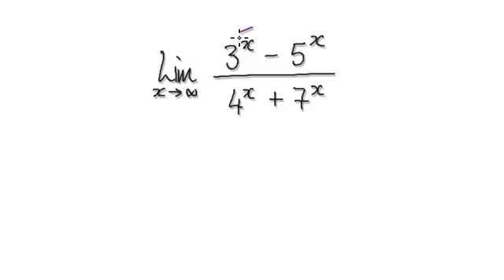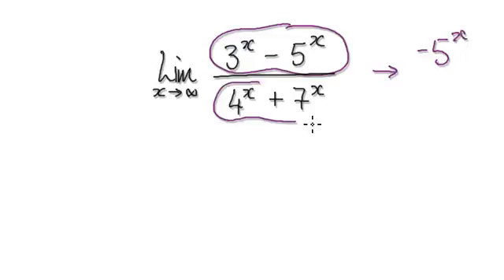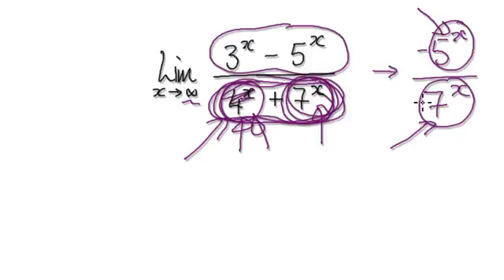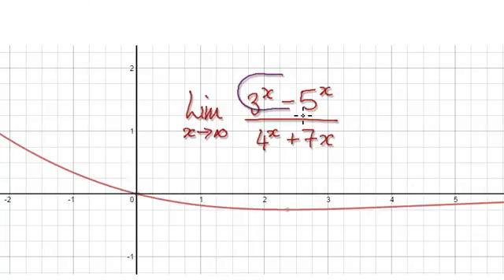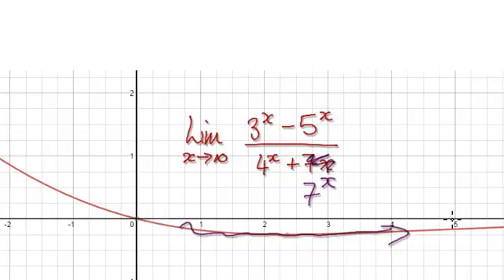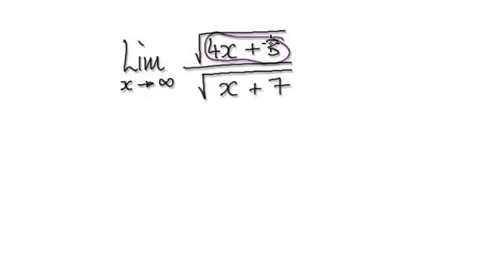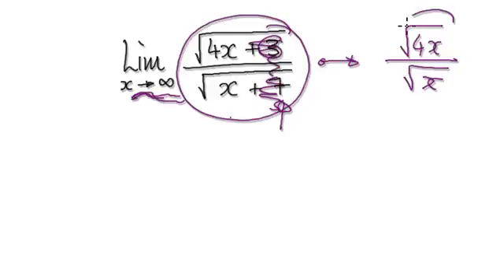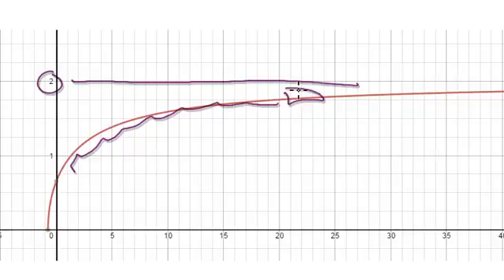Video 2388 - L'Hopital's Rule won't work - Practice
L'Hopital's Rule won't work